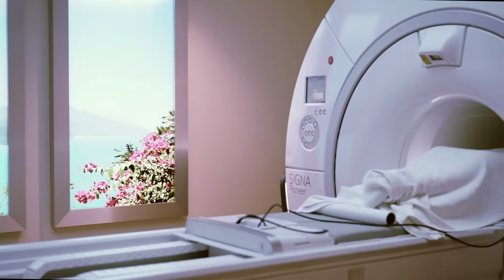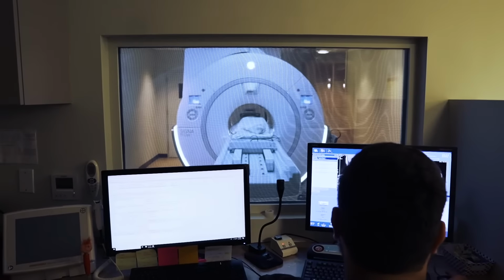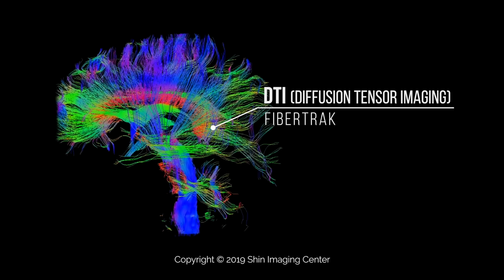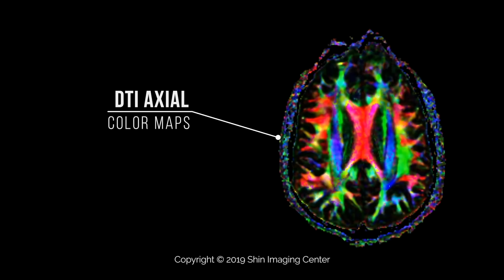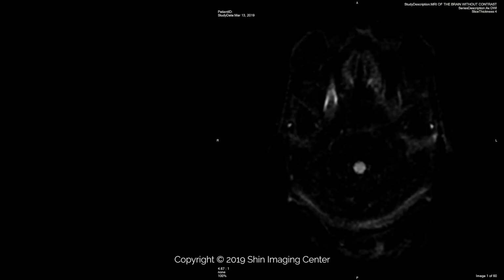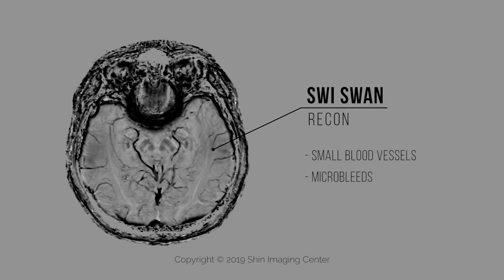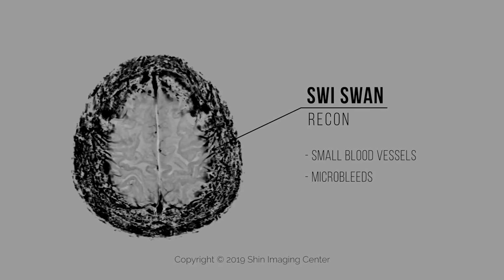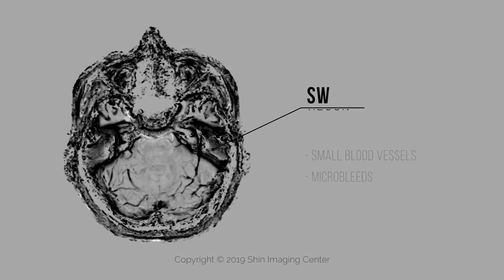Traumatic Brain Injury, TBI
Come to Shin Imaging
Superior Technology
For Greater Peace of Mind